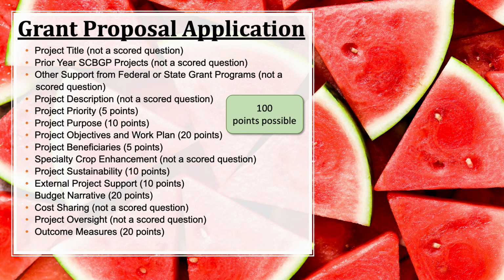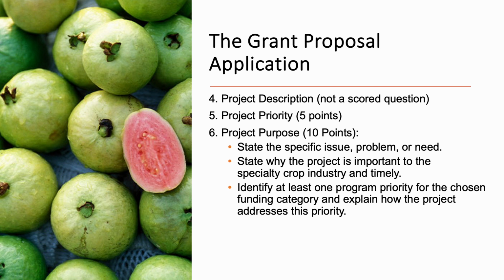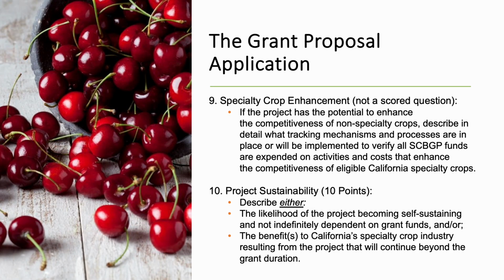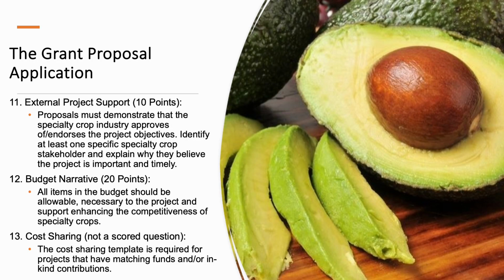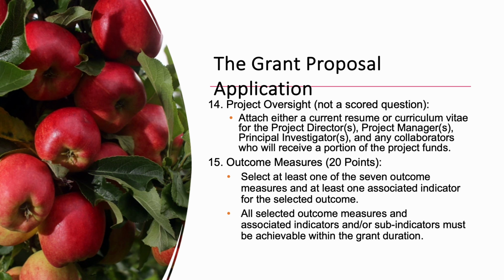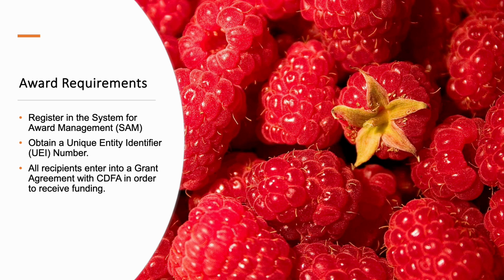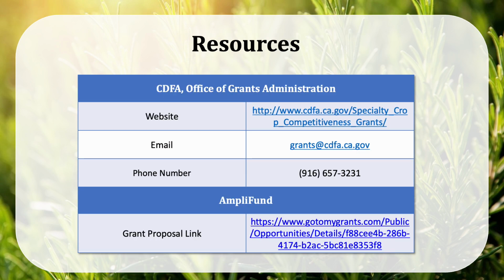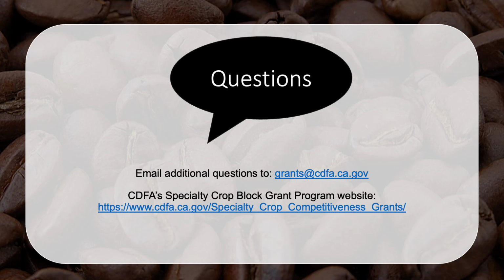2024 SCBGP Grant Proposal Webinar Recording - Grant Proposal Process